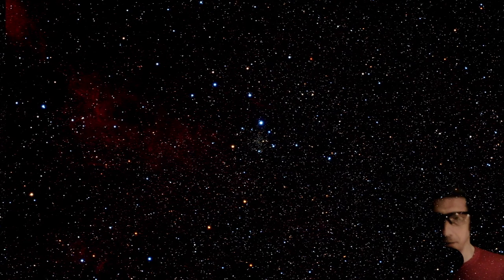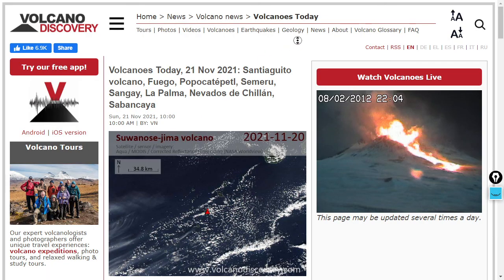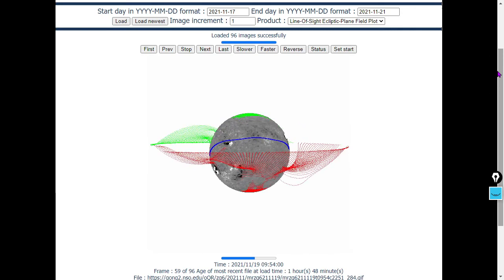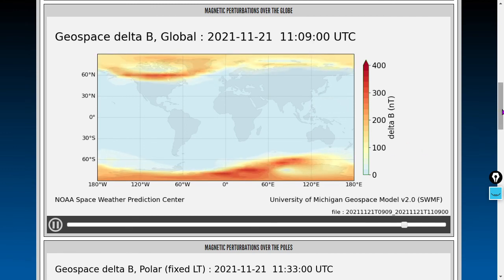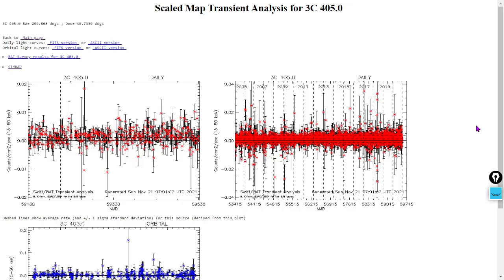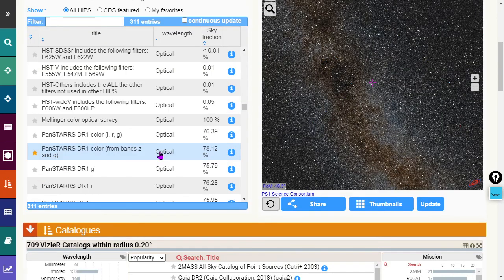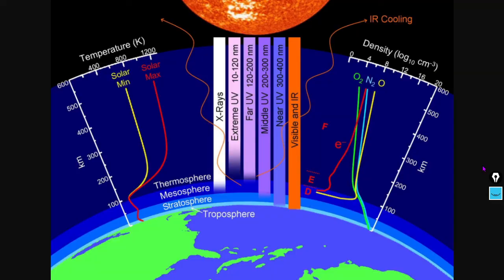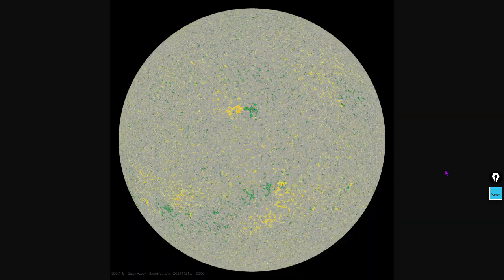The Two Strongest Radio Sources in the Universe